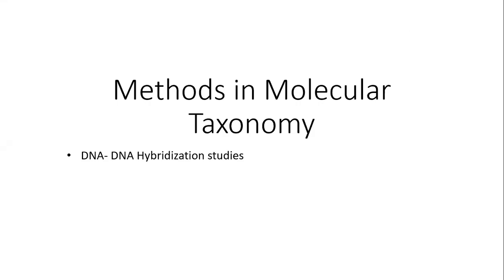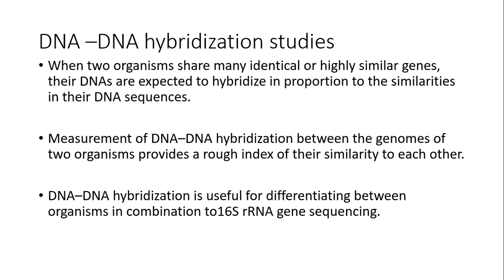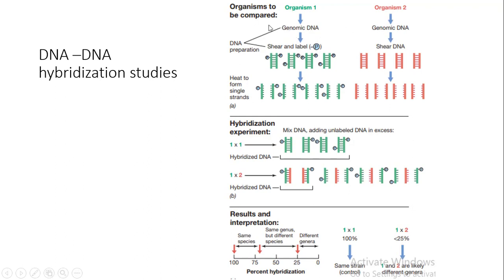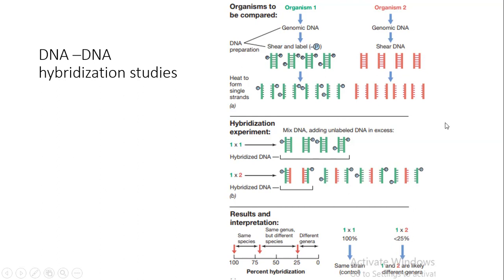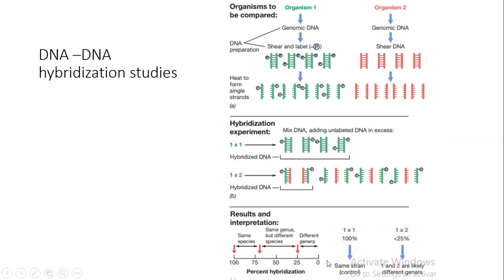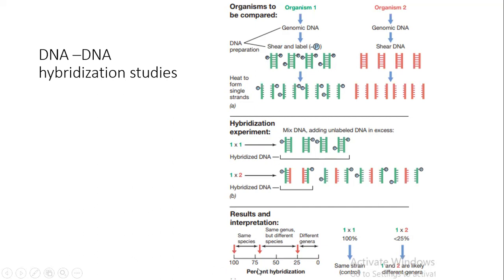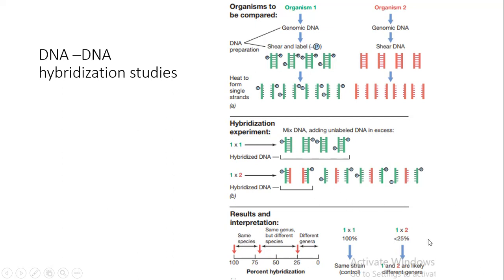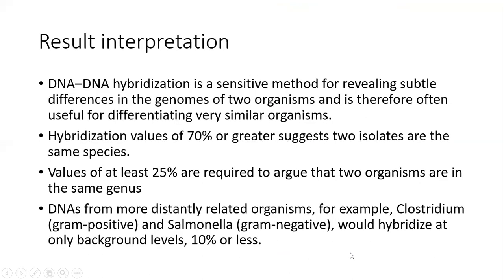Unraveling the Secrets of DNA: DNA Hybridization Studies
Video Title: "Unraveling the Secrets of DNA: DNA Hybridization Studies"

Video Description:

Welcome to an exciting journey into the world of DNA hybridization studies. In this comprehensive video, we will explore the fascinating science behind DNA hybridization, its applications, techniques, and its significance in various fields of biology, genetics, and beyond.

Chapter 1: Introduction to DNA Hybridization
We begin with the basics, introducing you to the concept of DNA hybridization. Learn how two complementary strands of DNA come together and form the foundation for numerous scientific breakthroughs.

Chapter 2: The Molecular Dance of Base Pairs
Dive deep into the molecular structure of DNA and understand the intricate dance of base pairs. Discover how hydrogen bonds between adenine-thymine (A-T) and guanine-cytosine (G-C) pairs play a crucial role in DNA stability.

Chapter 3: Tools and Techniques
Explore the tools and techniques used in DNA hybridization studies. From Southern blotting to FISH (Fluorescence In Situ Hybridization), gain insights into the diverse methods researchers employ to analyze DNA interactions.

Chapter 4: Applications in Genetics
Uncover how DNA hybridization studies have revolutionized the field of genetics. Learn about its role in genetic mapping, paternity testing, and understanding genetic diseases.

Chapter 5: DNA Hybridization in Molecular Biology
Delve into the world of molecular biology. See how DNA hybridization techniques are used in PCR (Polymerase Chain Reaction), DNA fingerprinting, and gene expression analysis.

Chapter 6: Beyond Biology
Discover the unexpected places where DNA hybridization plays a crucial role. From forensics to archaeology, explore how this technique has applications that extend far beyond the lab.

Chapter 7: Future Trends and Innovations
Get a glimpse into the future of DNA hybridization studies. Learn about emerging technologies and their potential impact on the field.

Whether you're a student, a researcher, or simply curious about the science behind DNA, this video will provide you with a comprehensive understanding of DNA hybridization studies. Join us on this captivating journey into the heart of genetics and molecular biology.

DNA Hybridization
DNA Structure
Complementary DNA
Southern Blotting
FISH
Genetic Mapping
Paternity Testing
Genetic Diseases
PCR
DNA Fingerprinting
Gene Expression
Forensics
Archaeology
Molecular Biology
Genetics
Science Education
Research Techniques
SEO:

Explore the world of DNA hybridization studies in this comprehensive video. From the basics of DNA structure to cutting-edge applications in genetics, molecular biology, forensics, and beyond, you'll gain a deep understanding of how DNA hybridization shapes the world of science. Join us on this captivating journey into the heart of genetics and molecular biology.